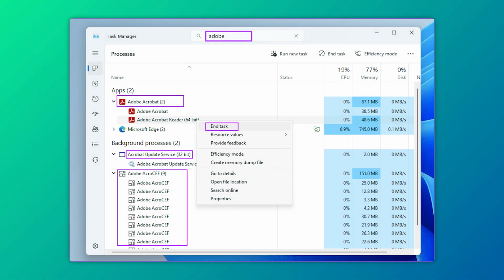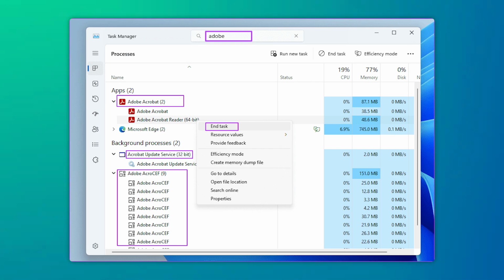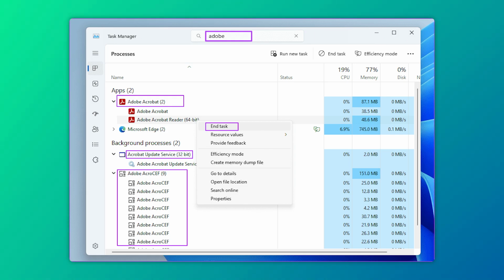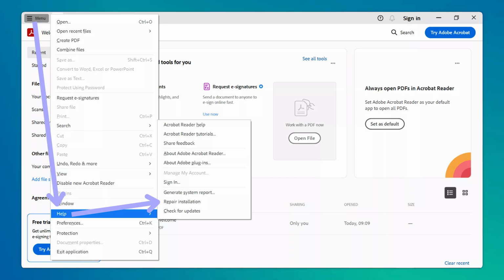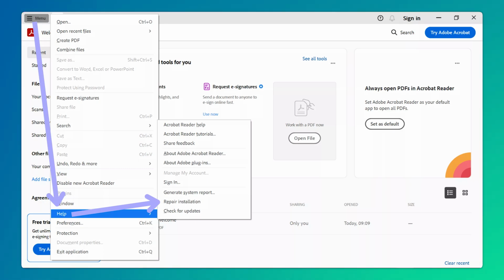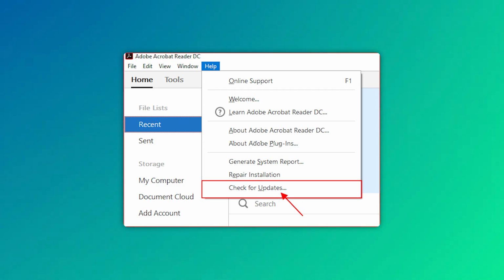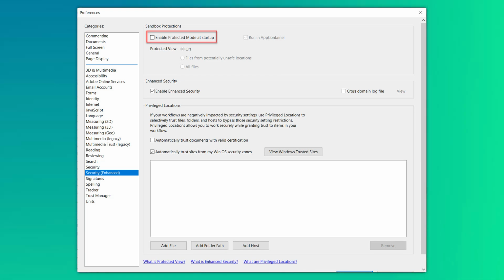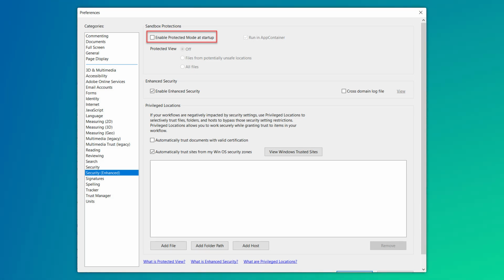How To Fix Adobe Acrobat Not Responding (Simple Solution!)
Adobe Acrobat not responding or freezing on your computer? In this 2026 tutorial, we show you how to fix Adobe Acrobat not responding issues step by step. Learn how to troubleshoot crashes, slow performance, PDF loading problems, startup freezes, and common Adobe Acrobat errors on Windows and Mac. These fixes can help get Acrobat running smoothly again in just a few minutes.